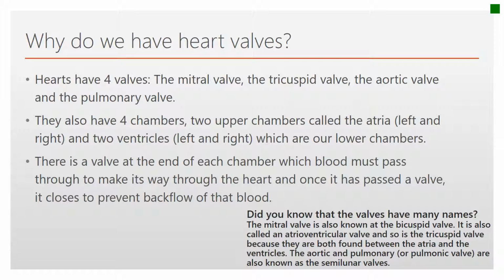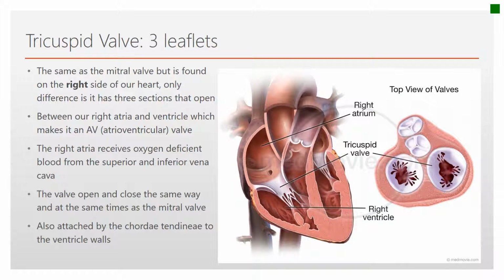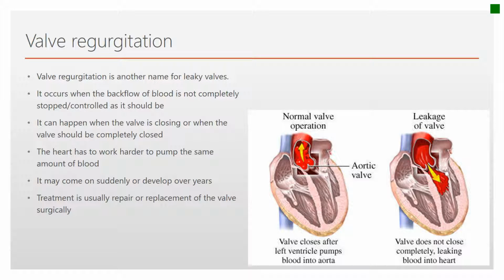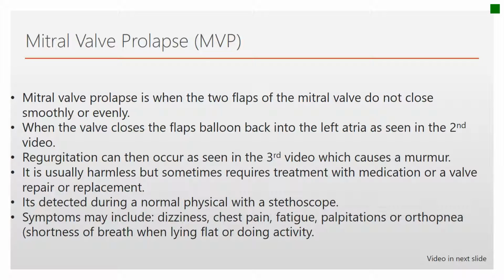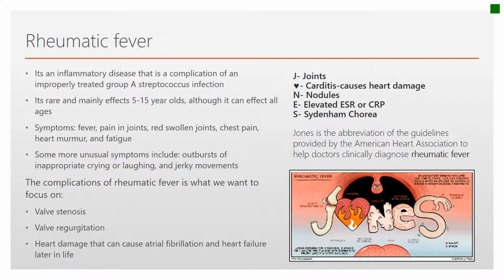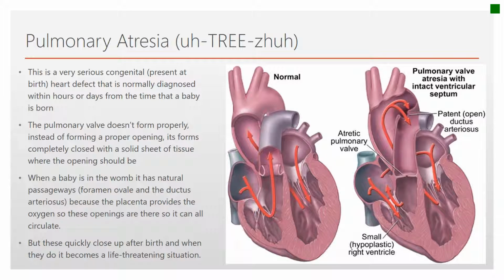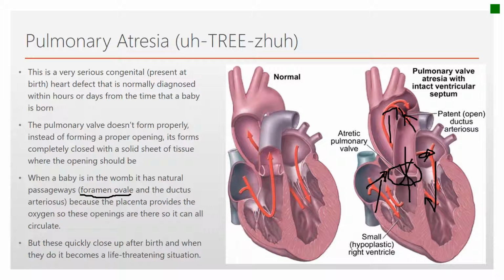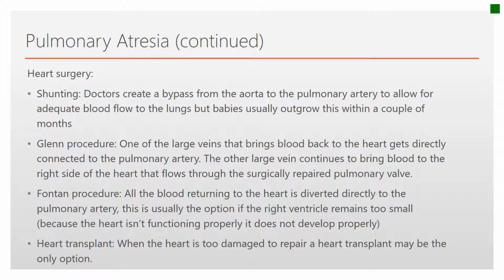The Heart Valves video